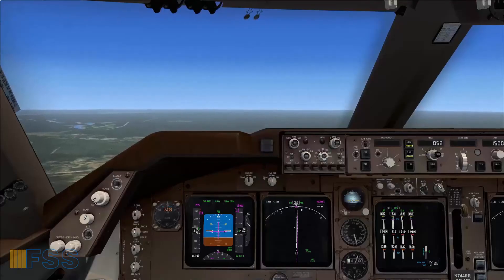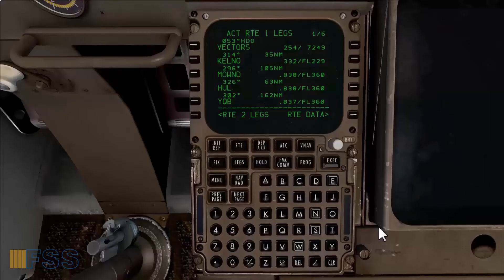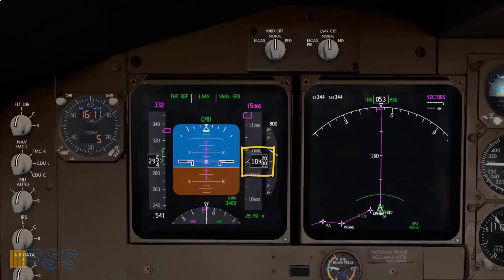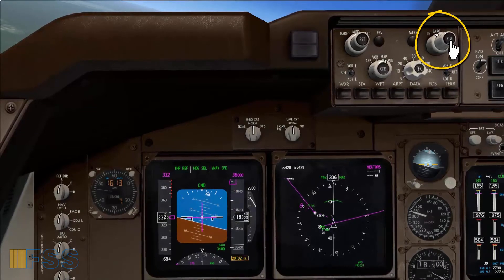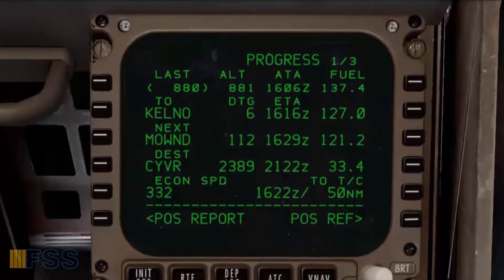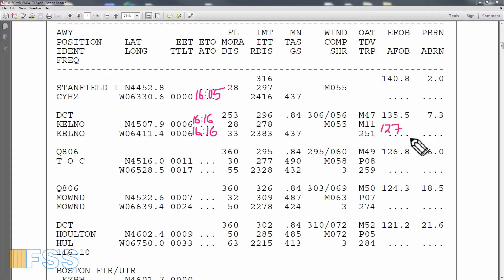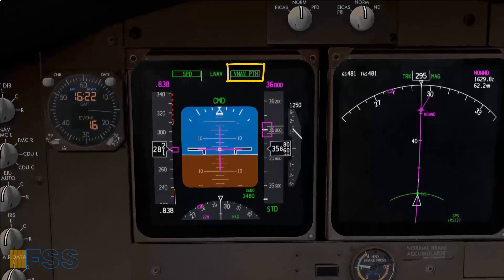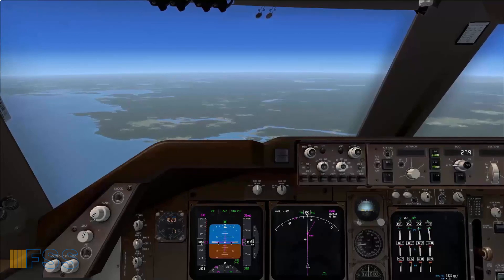Microsoft Flight Simulator Boeing 747 Tutorial Climb & Cruise Procedures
The Boeing 747 Climb out and Cruise Tutorial.

msfs 2020 tutorial
msfs 2020 b747 tutorial
microsoft flight simulator 2020 boeing 747 tutorial